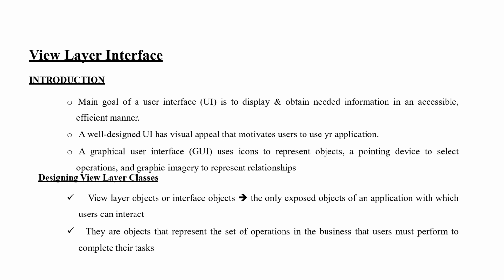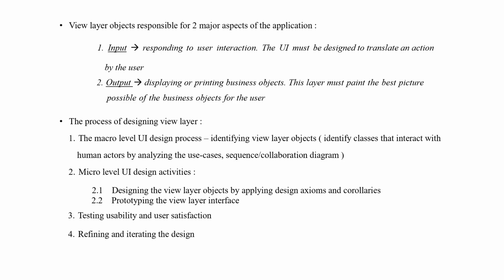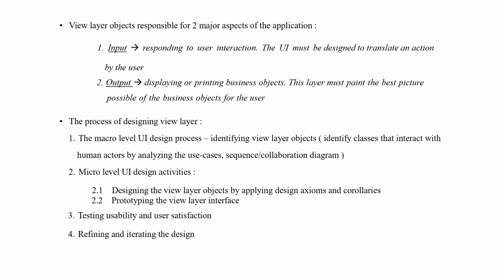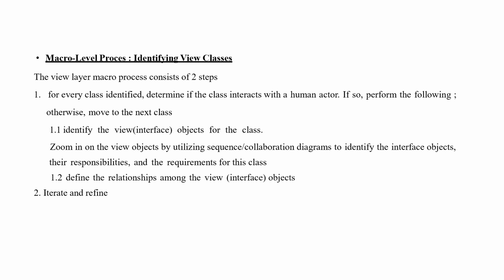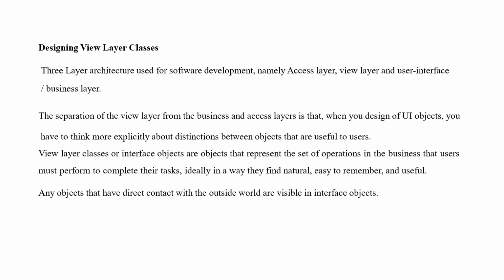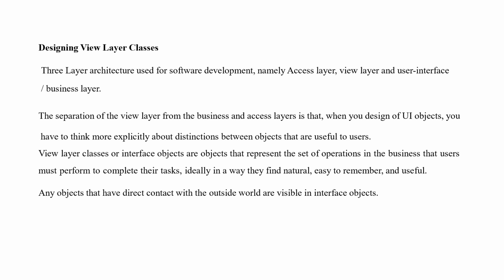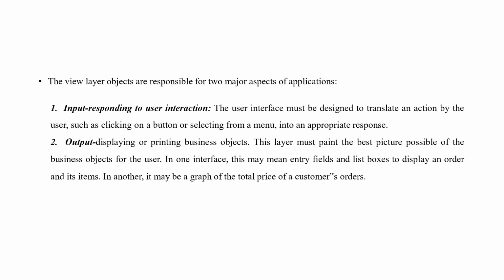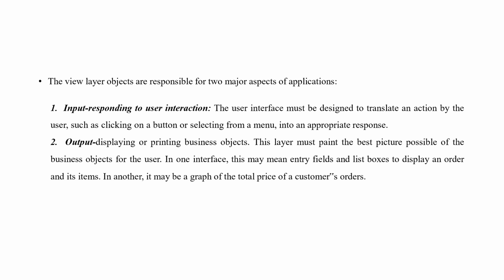III BCA and BSC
OOAD